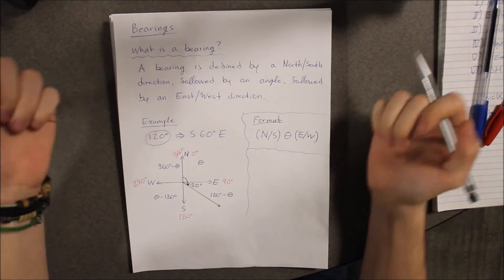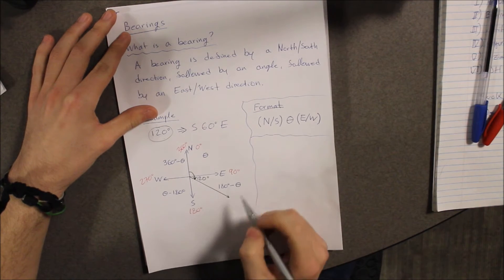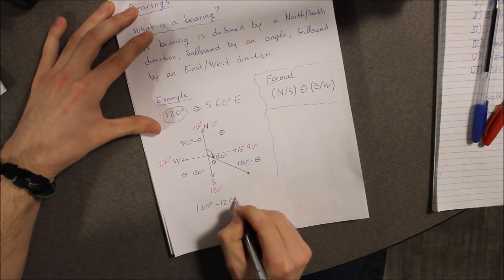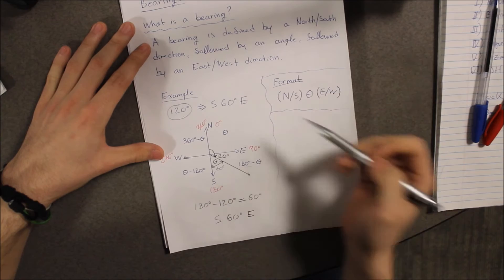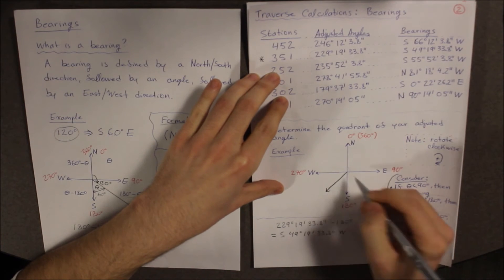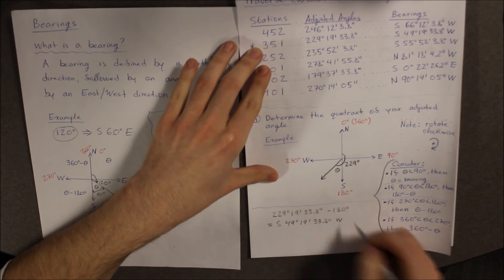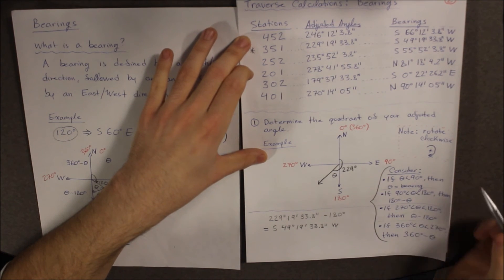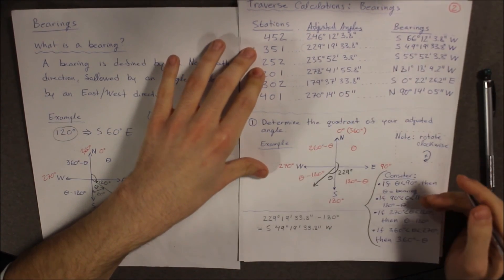Traverse Calculations: Bearings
Video by:

George Ondi (Civil Engineering Technology, Humber College, First Year)

Edit by:

Mac Palomares (Civil Engineering Technology, Humber College, First Year)